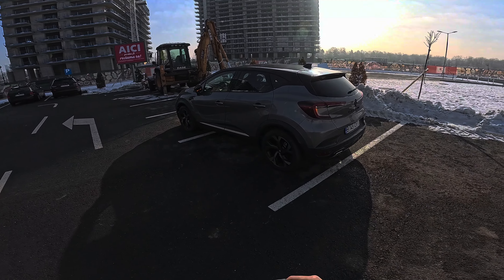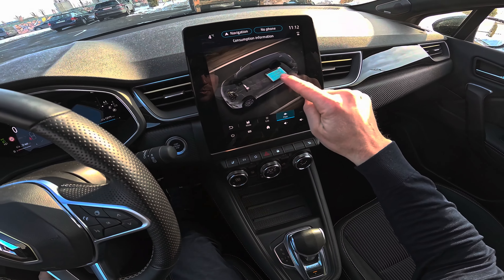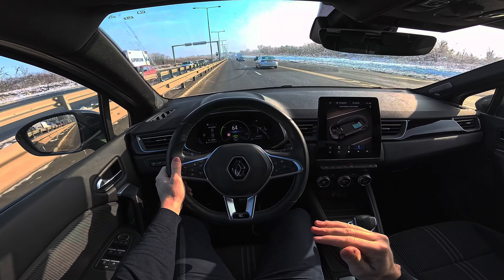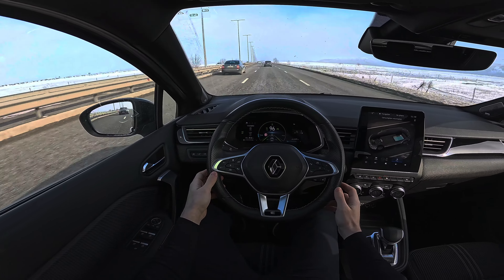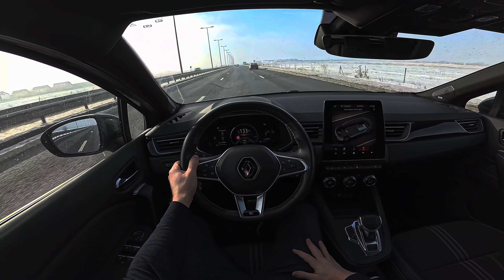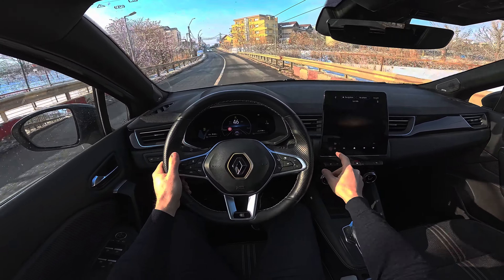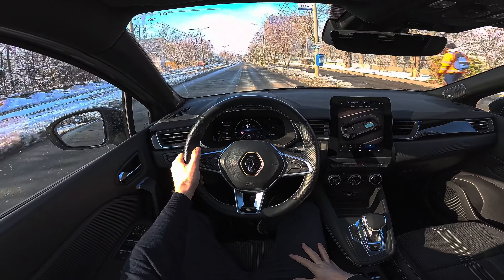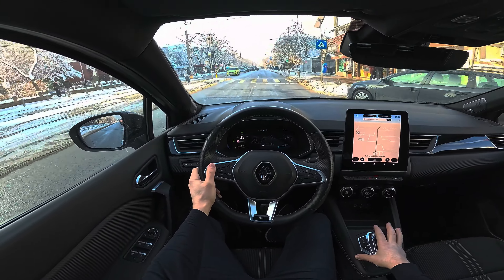2024 Renault Captur E-Tech Hybrid Test Drive POV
2024 Renault Captur E-Tech Hybrid Test Drive POV.

Renault Captur Hybrid
Starting Price: 29300 Euro
Acceleration 0 - 100 km/h: 10.6 sec
Top speed: 170 km/h
System power: 143 Hp
Internal combustion engine specs
Power 91 Hp | 144 Nm
1598 cm3 | 4 Cyl.Inline
Trunk space: 326 l -1149 l
Fuel tank capacity: 48 l
Length: 4227 mm
Width: 1797 mm
Height: 1576 mm
Wheelbase: 2639 mm
Turning circle: 11.1 m
6 gears, automatic transmission Multimode
Front suspension Independent type McPherson
Rear suspension Torsion